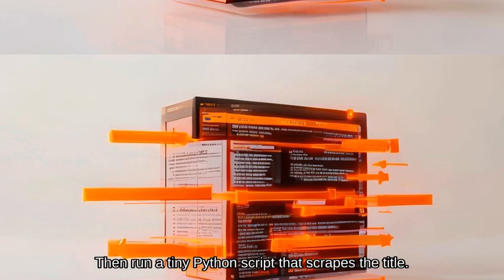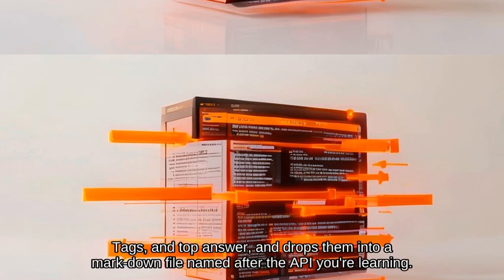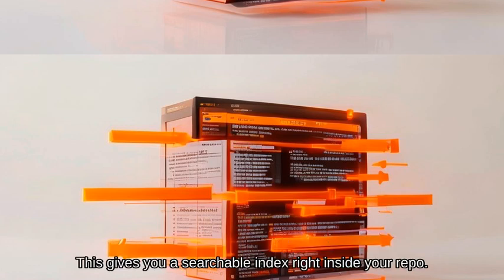7 Amazing: Mastering ios on Stack Overflow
📚 Mastering ios on Stack Overflow

Learn everything you need to know about ios in this comprehensive guide.

⏲️ TIMESTAMPS:
0:00 - Intro
1:00 - Key Concepts
3:00 - Practical Examples
5:00 - Advanced Tips
7:00 - Conclusion